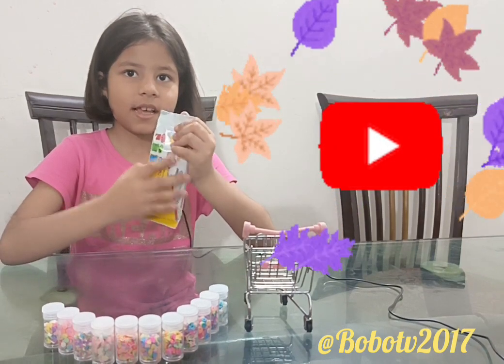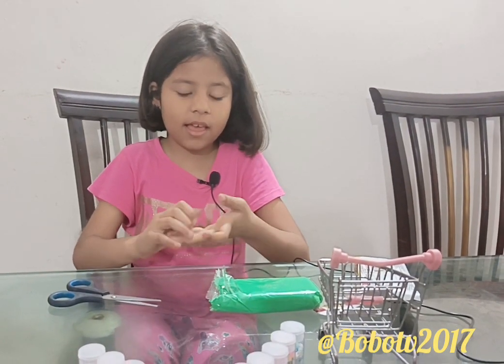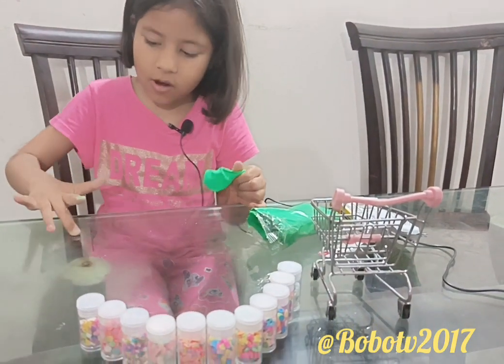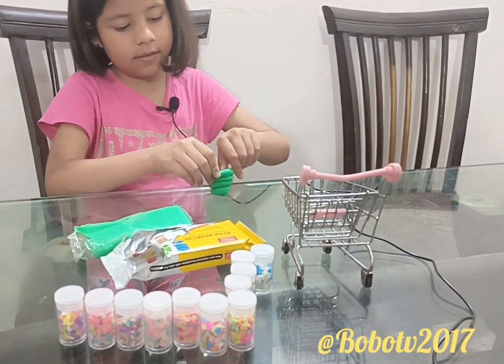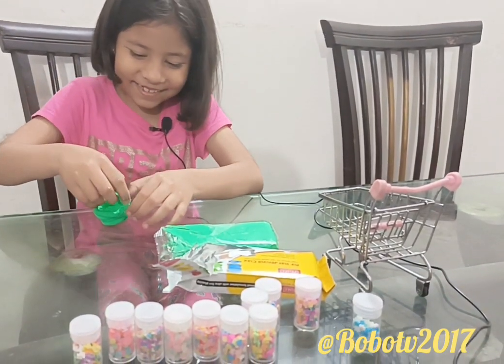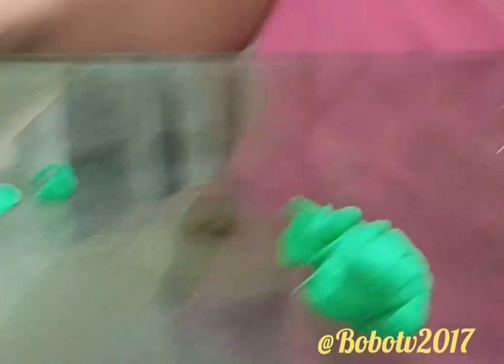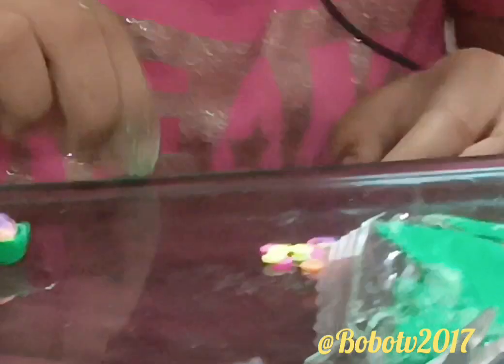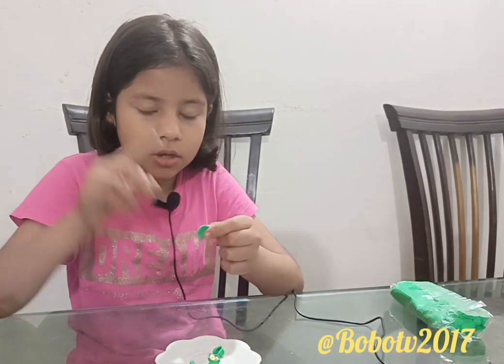Air Hardening clay|let's play with clay#funtime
Welcome to Bobo TV  Rhymes and stories! 🌈🎶

Join us on a magical journey fun and learning for kids! Our channel is filled with delightful nursery rhymes, captivating animated stories, and educational content that will entertain and engage your little ones.

🎵 Sing-Along Fun: Get ready to sing, dance, and clap along with your favorite nursery rhymes and children's songs. From classic tunes to exciting new melodies, we've got a collection that will keep your kids smiling and singing all day long!

📚 Educational Adventures: Learning is so much fun when it's filled with adventure! Watch as your children explore the ABCs, 123s, colors, shapes, and much more through our interactive and educational content. We believe in making learning enjoyable and engaging for curious young minds.

🌟 Animated Stories: Immerse your kids in enchanting tales brought to life through colorful animations. Our stories are not only entertaining but also impart valuable life lessons and moral values that will inspire and nurture your child's imagination.

😴 Bedtime Lullabies: We understand the importance of a peaceful night's sleep. Enjoy our soothing lullabies and bedtime rhymes that will gently lull your little ones to sleep, ensuring they have sweet dreams and wake up refreshed.

🐾 Adventure Time: Join our lovable characters on exciting adventures that will spark your child's creativity and take them on imaginative journeys to far-off lands.

At Bobo TV Nursery Rhymes, we strive to create a safe and nurturing environment for kids to explore, learn, and play. Our content is carefully curated to be age-appropriate and family-friendly, ensuring a worry-free viewing experience for parents.

We can't wait to be a part of your child's early learning and growing years. Let's make learning and playtime magical together! ✨👶🎉